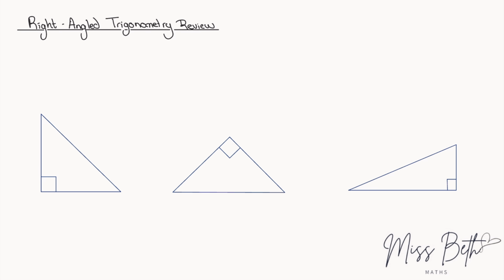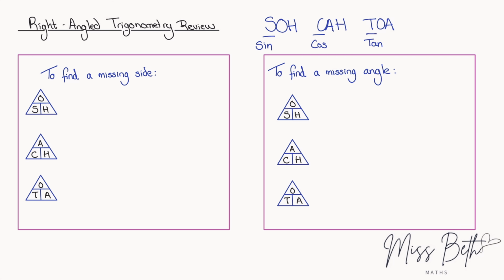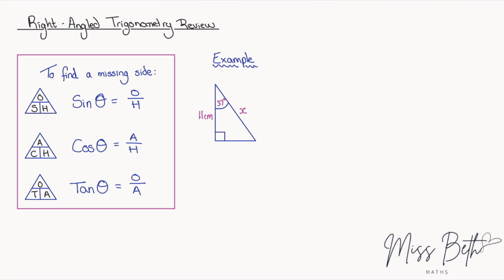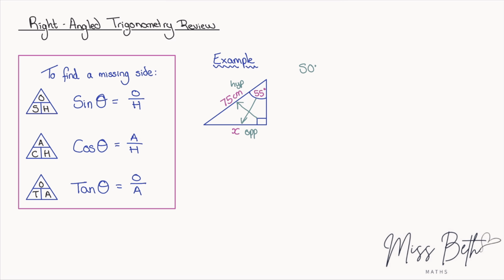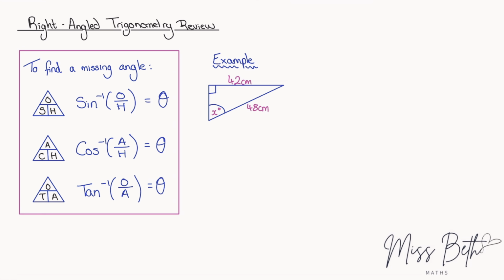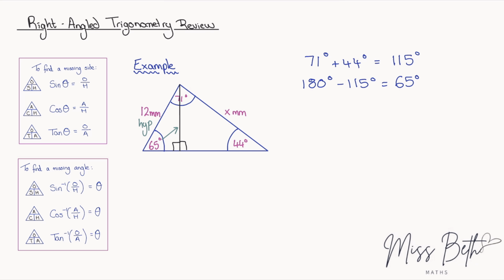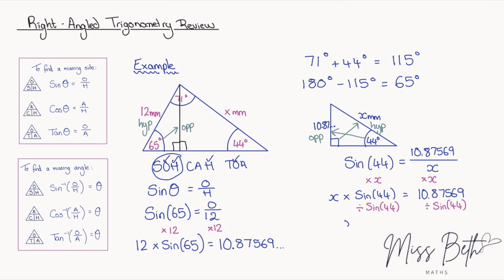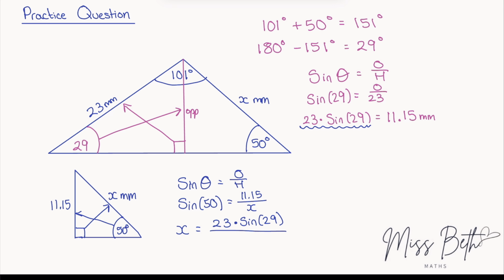Trigonometry Review - Right -angled Triangles - Finding a missing side and angle MYP/GCSE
Trigonometry basics for whether you are revising or just learning this topic, here are the key moments of the video:

00:00 What is trigonometry and why do we use it.
00:25 Labelling the sides of a triangle.
02:49 Practice labelling the sides of a triangle.
03:15 The Trigonometry Ratios to learn.
06:29 Finding a missing side.
12:15 Finding a missing angle.
15:21 Mixed practice questions, pause before the answers.
15:32 Harder - two step trigonometry